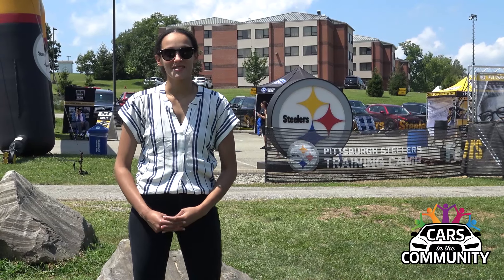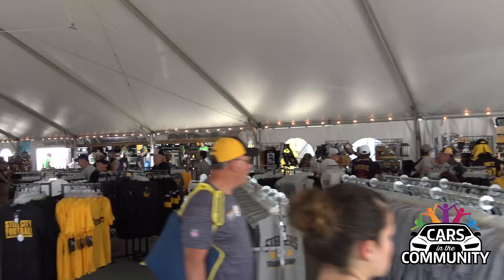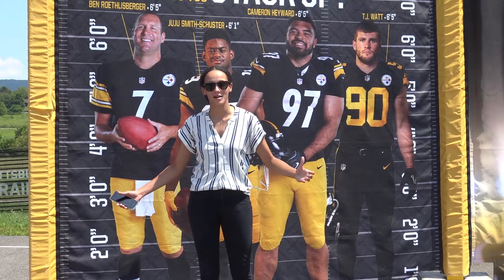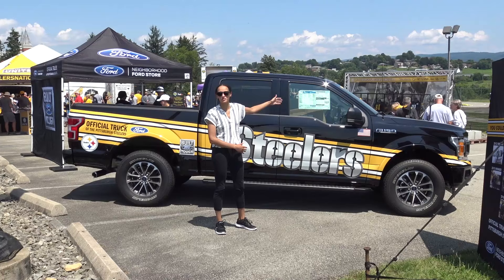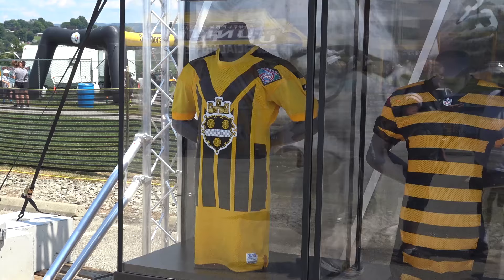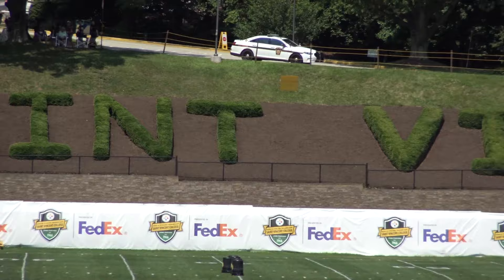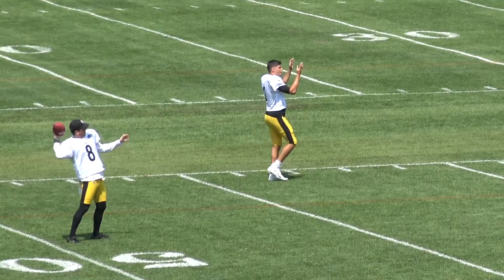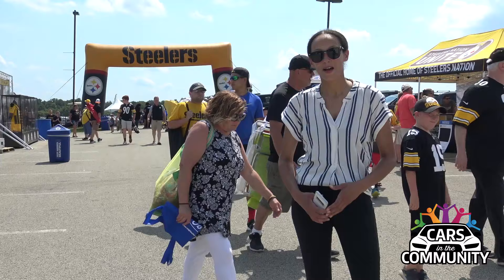Cars in the Community: 2019 Pittsburgh Steelers Training Camp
On this episode of Cars in the Community, we take a Ford F-150, the official truck of the Pittsburgh Steelers, to the Steelers training camp at Saint Vincent College in Latrobe, PA. This is the 54th consecutive year for this event!

Some of the training camp activities include:

Meet & greets with Steelers Legends
The Steelers Nation Unite prize wheel daily from Noon – 3:00 p.m. with a guaranteed win on every turn
Play 60 Fun Zone
FedEx Air and Ground Zone football skills challenge
Green screen photo booth
Many games and memorable photo opportunities
Free face painting
Much more!